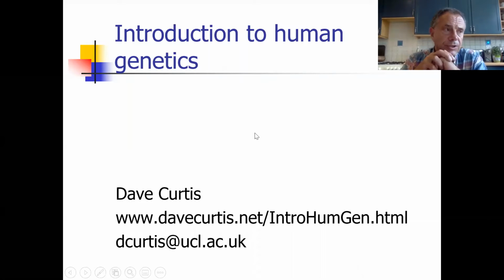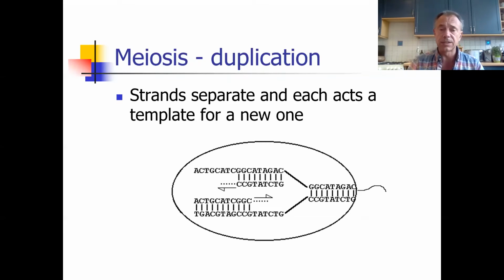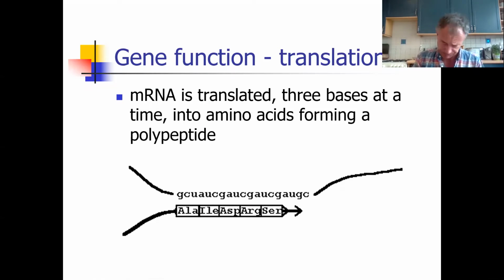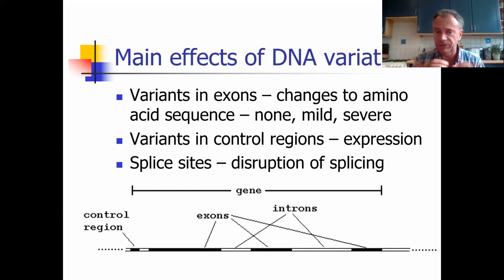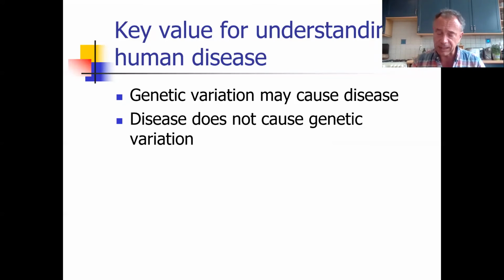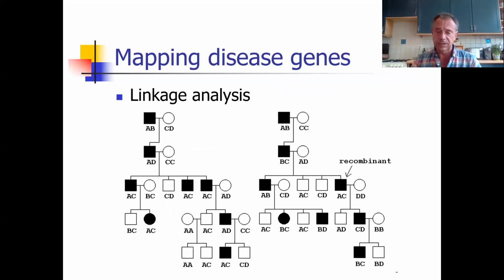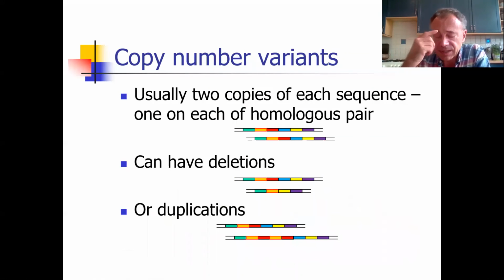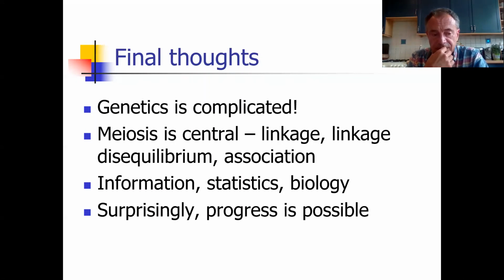Introduction to Human Genetics - Dave Curtis 28/8/20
Lecture explaining basic concepts of human genetics, with special relevance to genetic effects on disease. Slides and extensive accompanying notes are available at: